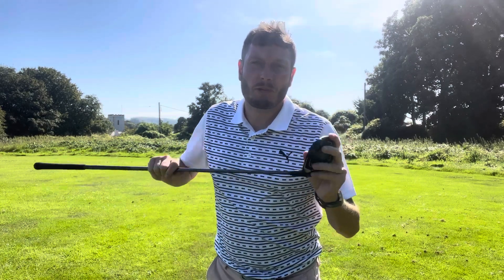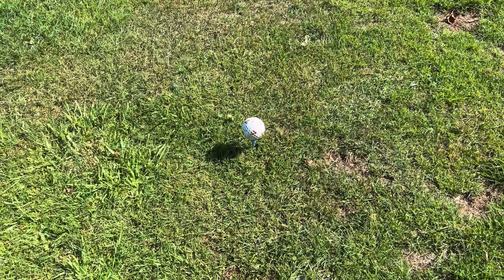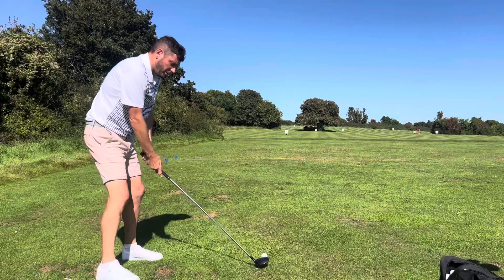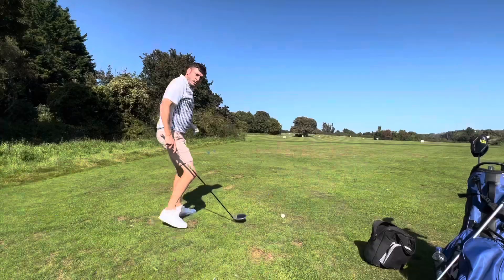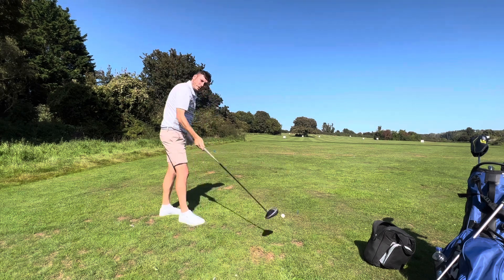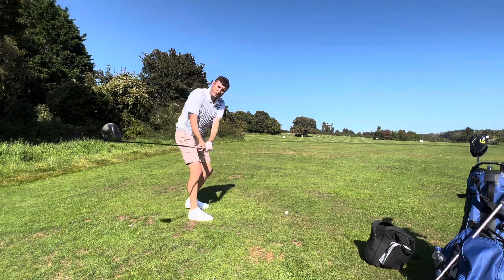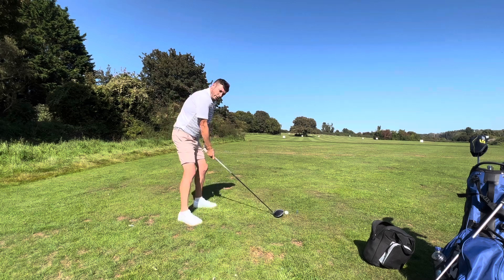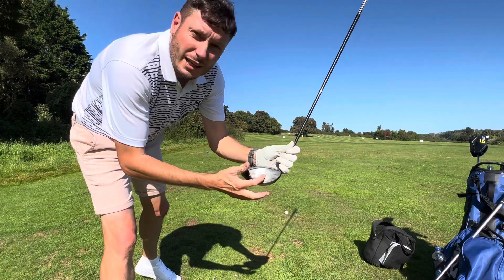CHANGE YOUR SHOT SHAPE - ONE DRILL - 3 minute Fix!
CHANGE YOUR SHOT SHAPE!

In 3 minutes / one drill!